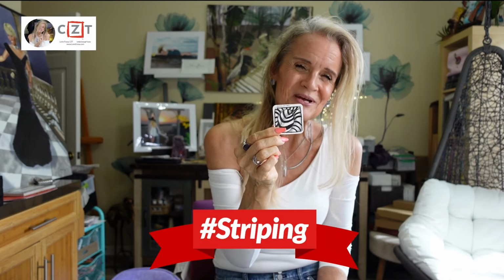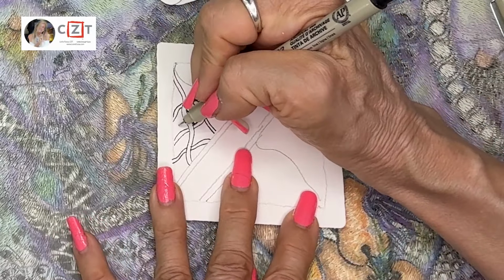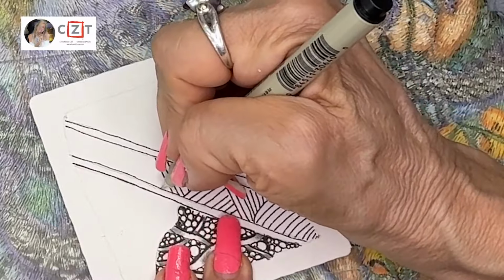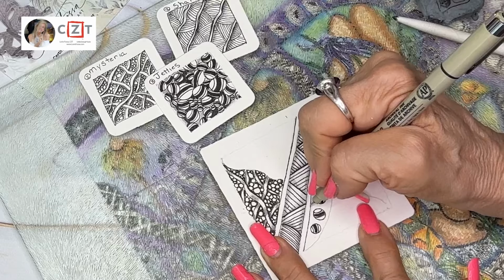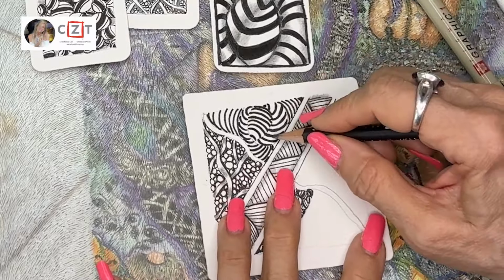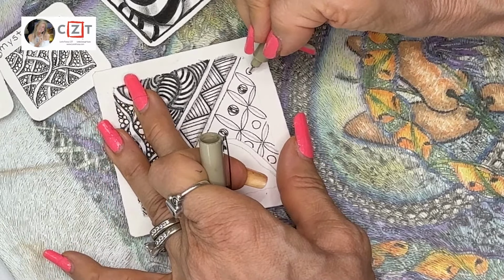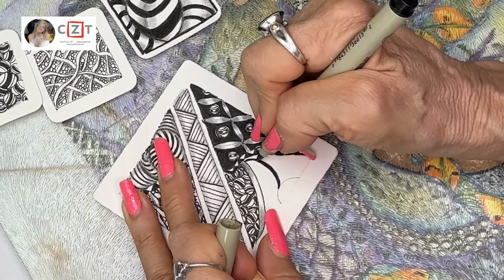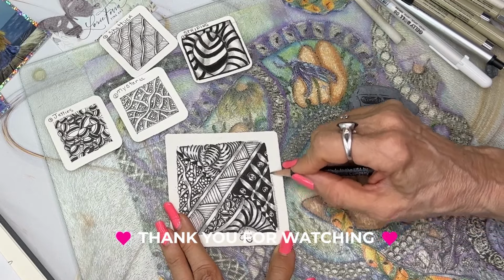Unique Zentangle® Patterns for Beginners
New to Zentangle®? Learn 5 Beautiful Tangles Beginners Can Do and The steps that are included in the Zentangle® Method.

A full step by step tutorial from the basics of learning; the purpose of placing 4 corner dots, drawing a paramiter, and the purpose of creating pencil strings.  Then move on to filling your spaces with several beautiful Zentangle® Patterns, including; mysteria, shattuck, stripping, jetties, bales and more.

I hope you enjoy this relaxing free class.

Let's get lost in the world of Zentangle and freestyle sketching!

Happy Tangeling, Much Love,
Lorie

Lorie Fossa, CZT
Illustrator | Artist | Certified Zentangle® Teacher

All Art is the original work of Lorie Fossa
Illustrator, Artist and Certified Zentangle® Teacher

⏰⏰TIMECODES⏰⏰
00:00:00 - Intro
00:05:20 - Getting Started with Supplies
00:06:22 - Zentangle Method Step 1, Gratitude & Appreciation
00:06:42 - Steps 2 & 3, Tile, 4 Dots, Border and their purpose
00:07:24 - What is a string for?
00:09:00 - Step 5, Tangles - 1st Tangle, Mysteria
00:14:52 - Step 6 Shading - 1st Zentangle Mysteria
00:18:24 - Tangelenhancer - Weighting a Line
00:19:44 - Learn Zentangle Tangle Shattuck
00:23:15 - Shading Zentangle Tangle Shattuck
00:29:35 - Learning Zentangle Tangle Jetties
00:35:54 - Learning Zentangle Tangle Striping
00:41:50 - Shading Zentangle Tangle Striping
00:46:31 - Learning Zentangle Bales with Jetties
00:52:53 - Shading Zentangle Bales
00:54:50 - Filling Zentangle Jetties Spaces
00:59:43 - Learning Zentangle Striping Another Way
01:04:11 - Shading Zentangle Striping #2
01:06:45 - Shading A Simple Border
01:08:31 - Highlighting with a White Gelly Roll Pen
01:09:37 - Using a White Gelly Roll Pen to fix a Mark
01:09:48 - Summary
01:11:00 - Outro